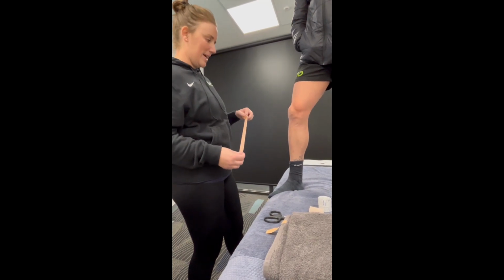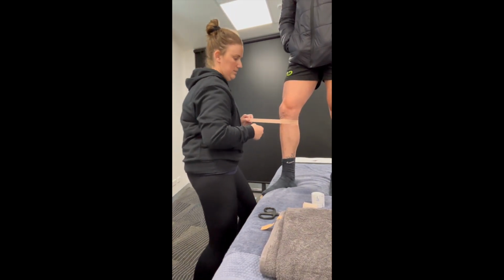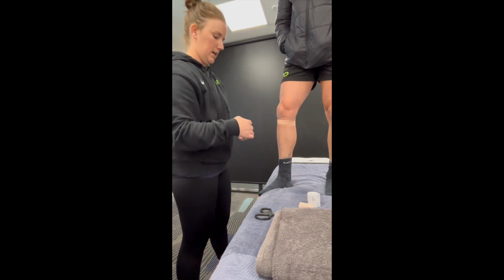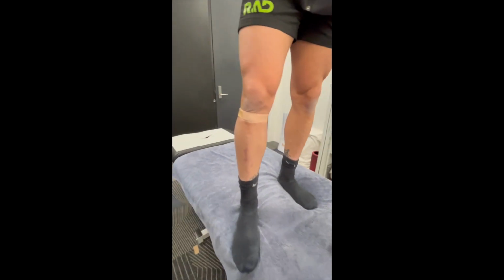Patellar Tendinopathy Taping Tutorial